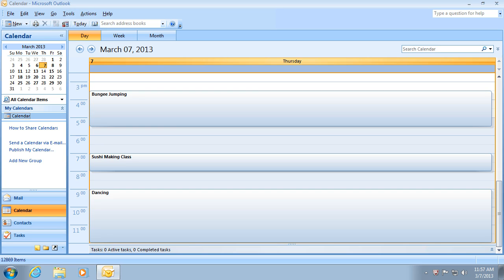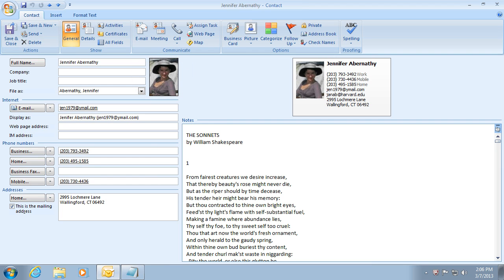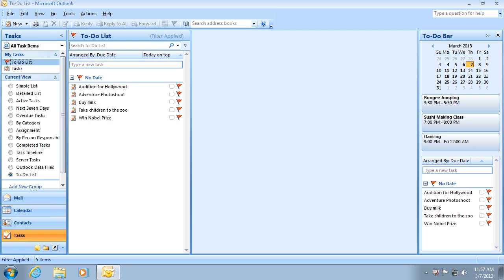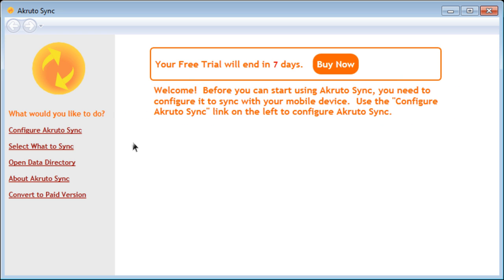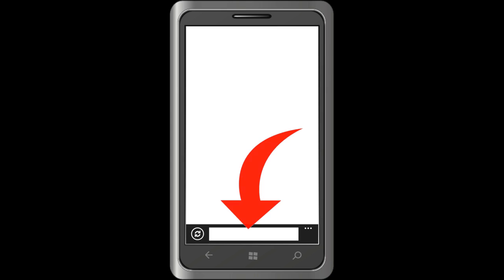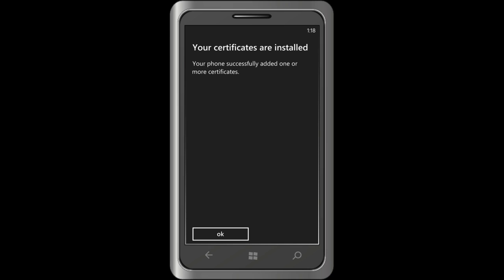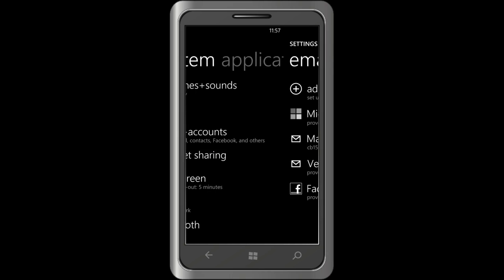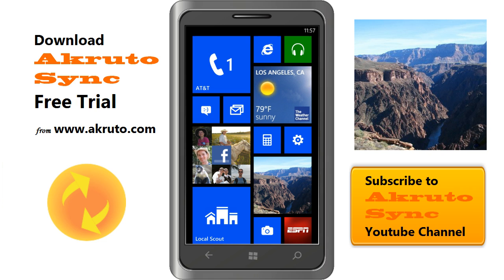How To Sync Windows Phone 8 with Outlook using Akruto Sync - akruto.com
Android Sync with Outlook is now also available starting September 2013. Outlook synchronization supported for Outlook 2003, Outlook 2007, Outlook 2010, Outlook 2013 and other.